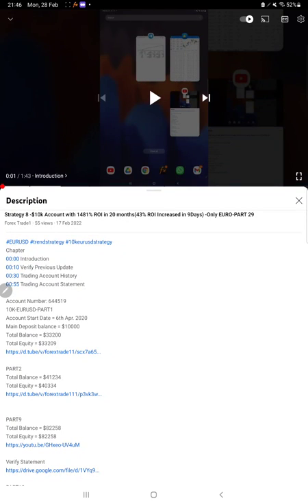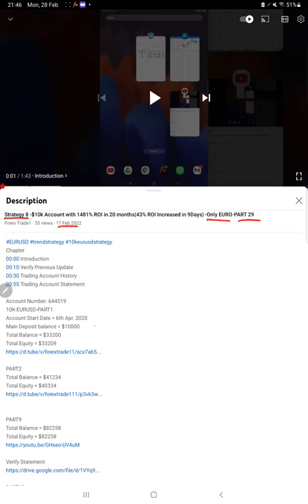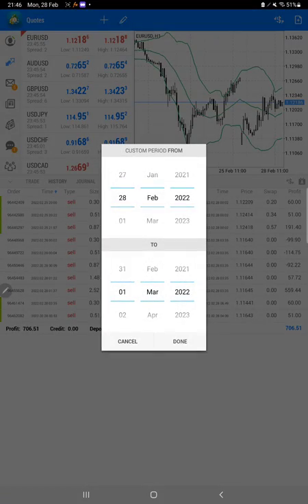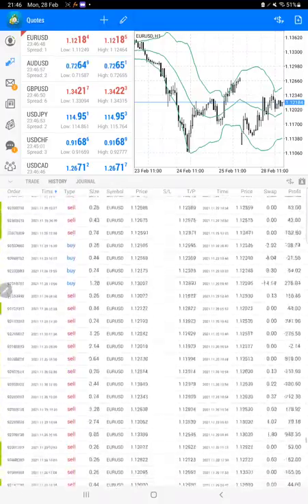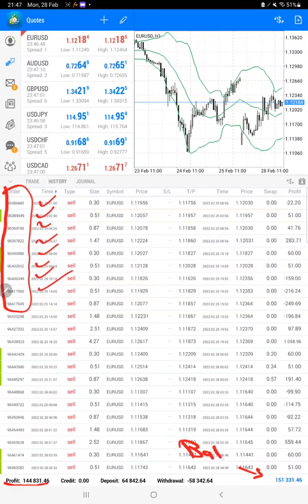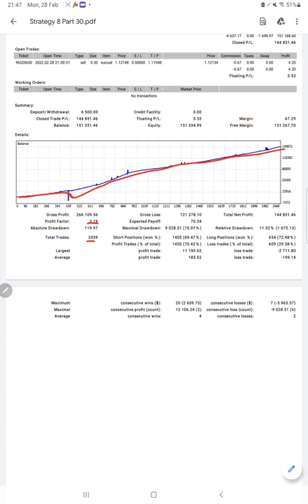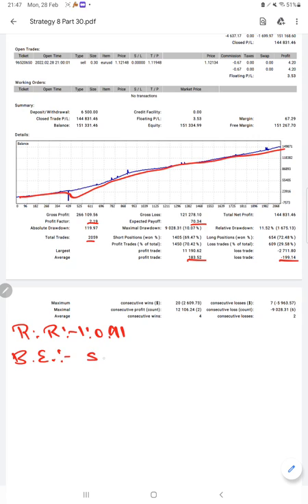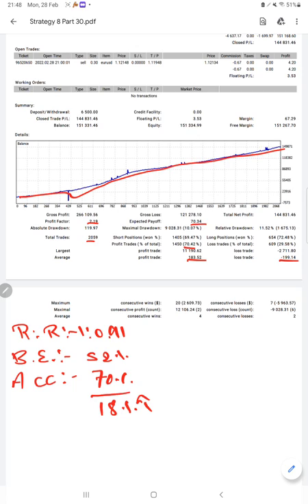Strategy 8 -$10k Account with 1511% ROI in 20 months(30% ROI Increased in 11Days) -Only EURO-PART 30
Chapter
00:00 Introduction
00:10 Verify Previous Update
00:30 Trading Account History
01:15 Trading Account Statement